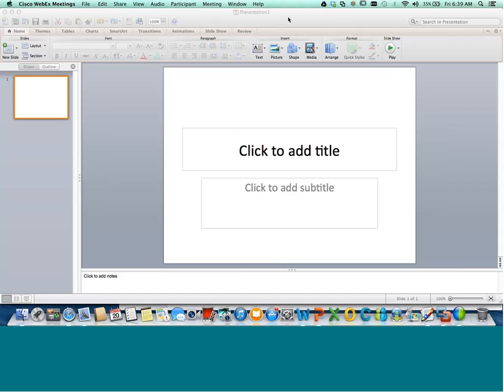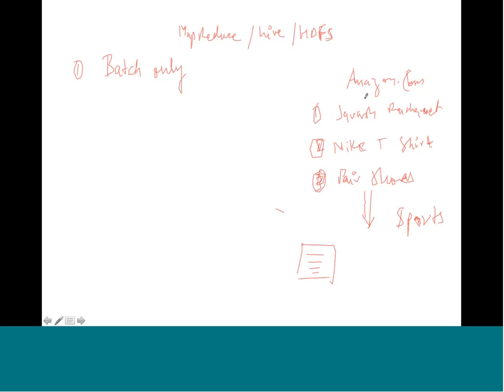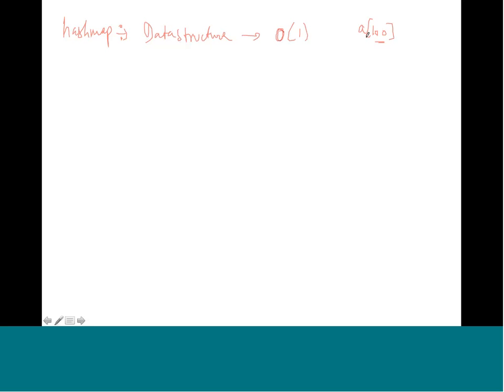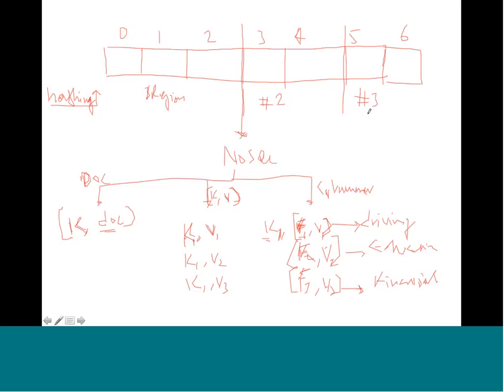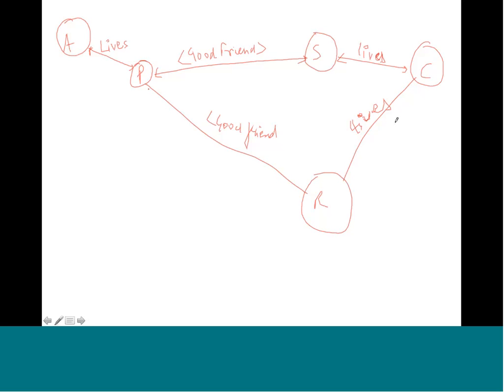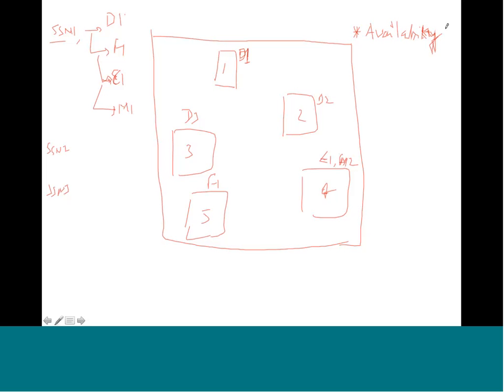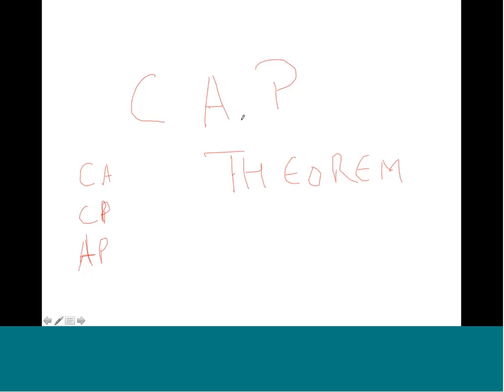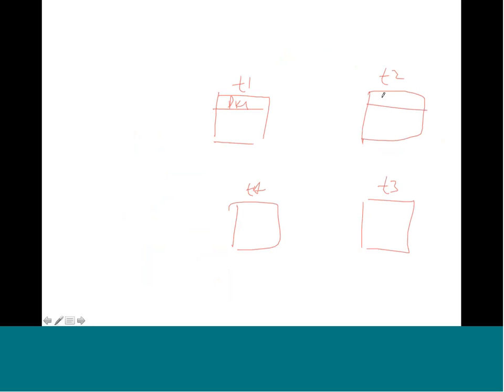Introduction to HBASE - Part 1/3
NOSQL is a new database phenomenon which goes beyond SQL (not only SQL) and introduces newer constructs for arranging and storing data. HBASE is a leading NOSQL database because of its scalability, high performance and being first class citizen in the hadoop ecosystem and how adoption in the industry.